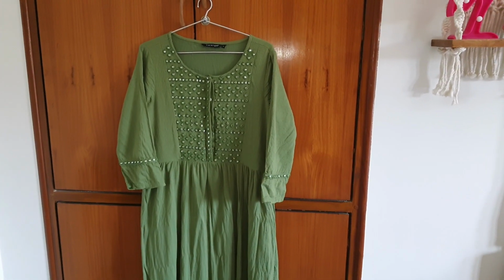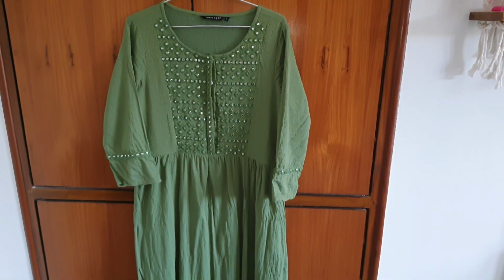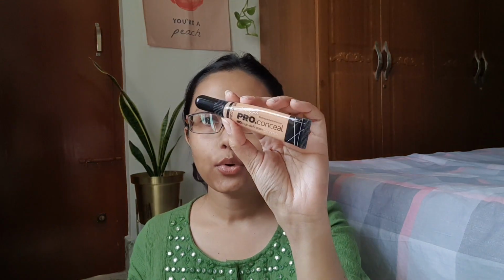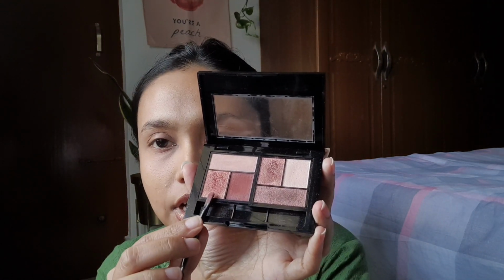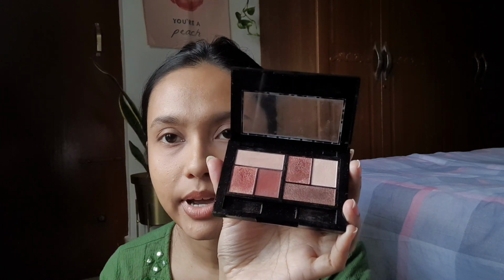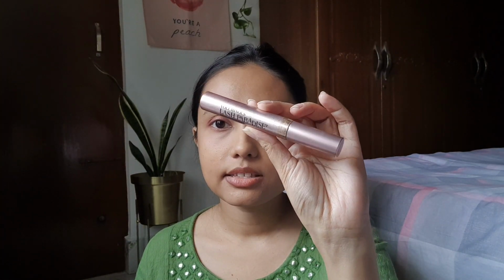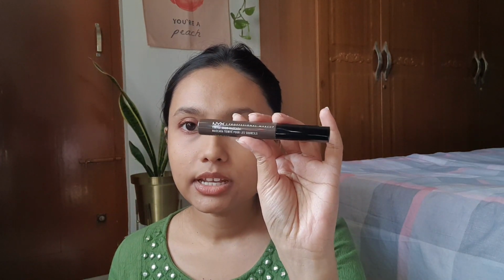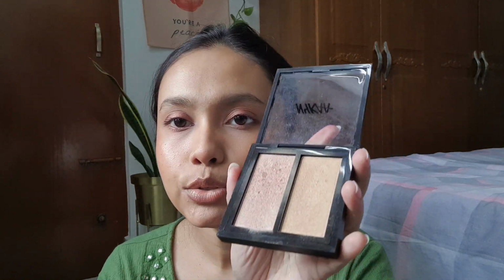vlog] durga puja, making fried chicken in sauce, daily makeup look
Hi, everyone here is a glimpse of how I spent a day during durga puja 2021. I was not well and didn't do anything special but I definitely had lots of good food!

Feel free to drop any suggestion.

** Music Credits **
Lukrembo imagine
Lukrembo memories